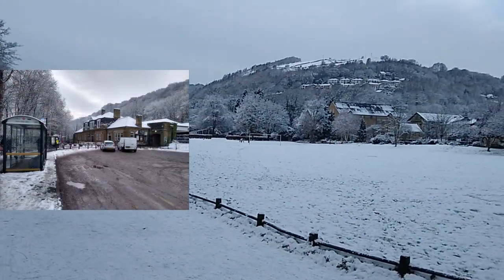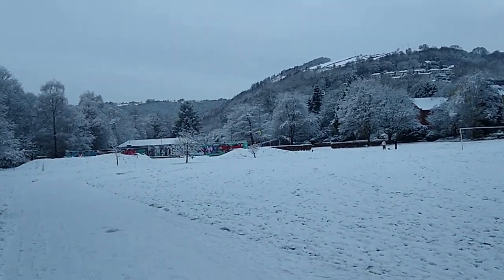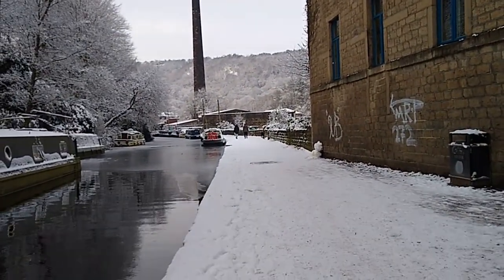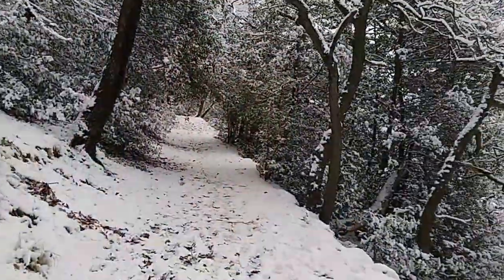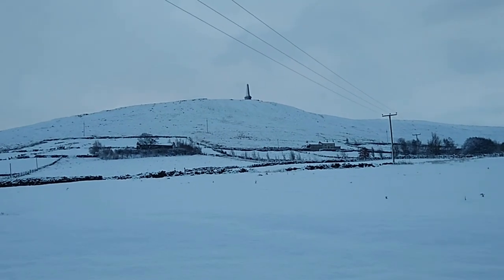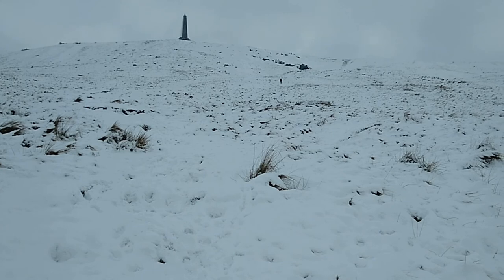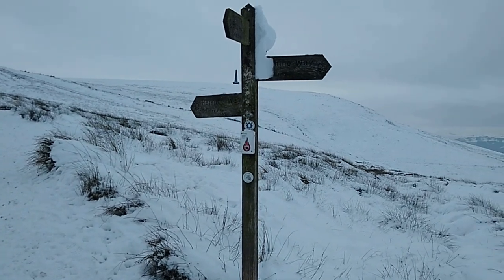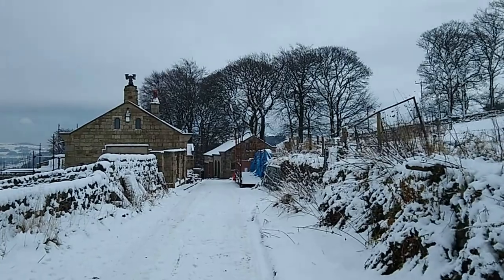Stoodley Pike in the Snow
A circular 8 miles starting and finishing at Hebden Bridge railway station.
Towpath, woodland, old drovers' road, open moorland - lots of variety for a short walk.
A long-lunch break on Monday 29th November 2021 after a largely indoor weekend dominated by Storm Arwen.
Temperatures around freezing for the whole circuit.

Stoodley Pike sits at 402 m ( 1319 ft )

I even caught the 13:42 home with 3 minutes to spare.